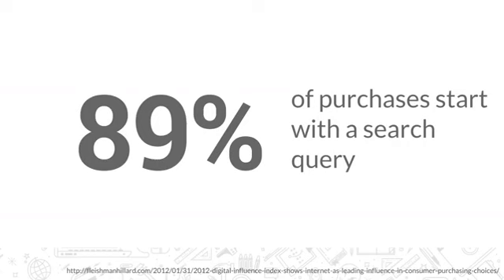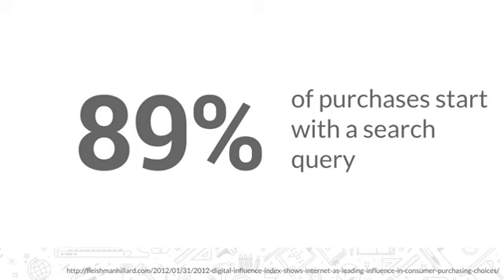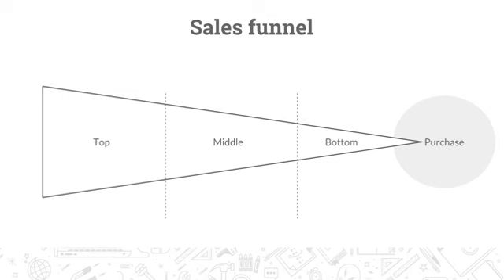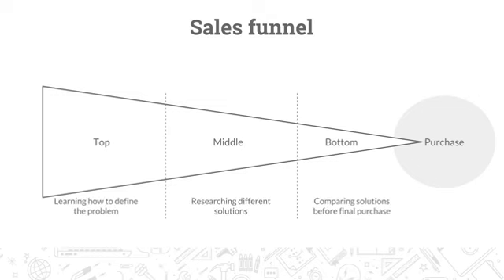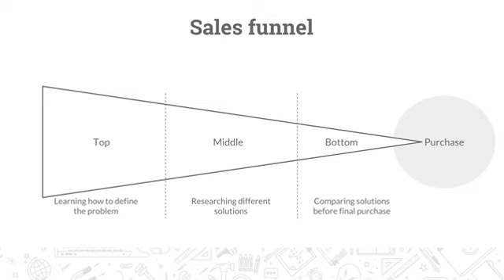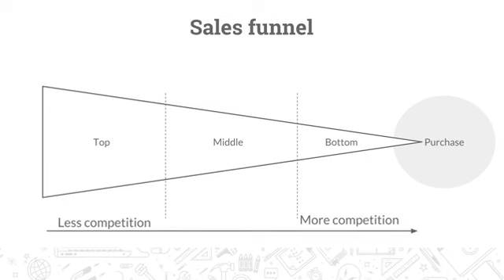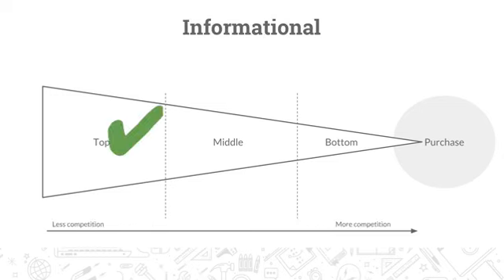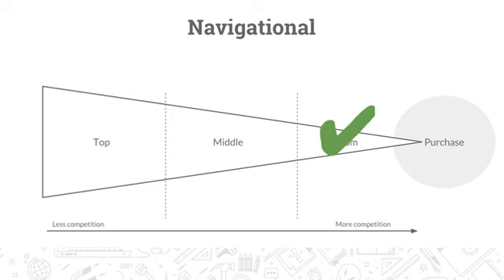SEO | Search Intent and the Sales Funnel | Local SEO Fundamentals | DigiSkills SEO Course free 2020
Want to show up in map results?

If you are managing SEO for a local business, this course will help you know the right questions to ask and how to troubleshoot common issues. This is a practical course focused on building essential skills and processes.

You'll learn how to quickly audit webpages and business listings for SEO. You'll be able to quickly assess local search results and identify common challenges facing most businesses. You even get a Local SEO checklist you can tailor for your clients.

This self-paced course allows you to learn at your own speed. You'll start by examining search queries and understanding the nuance of local search intent. Then you'll learn the Six Local SEO Business Types and the issues commonly experienced by each. After that you'll complete a course on listing management, where you'll learn how propagation works. This will help you troubleshoot any issues that develop, such as duplicate listings, conflation, and other common problems. Then we walk you through a hands-on section on conducting a Local SEO Audit.

Whether you are just starting SEO and want to build out a Local SEO business, or have your own business listings under management, this course is developed just for you.